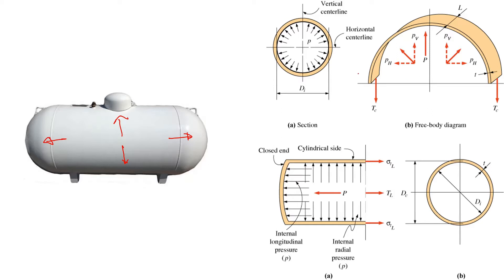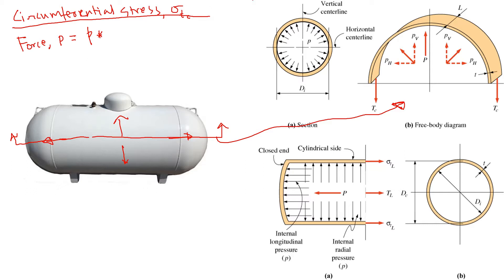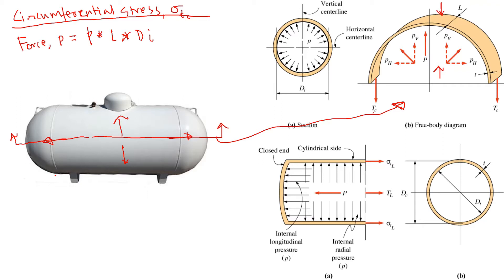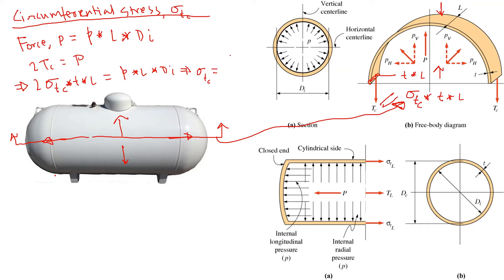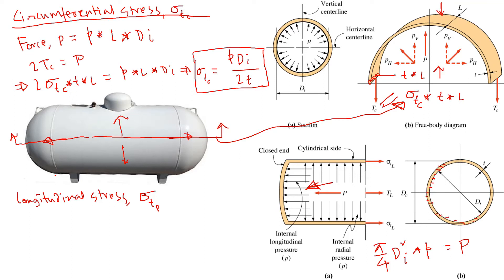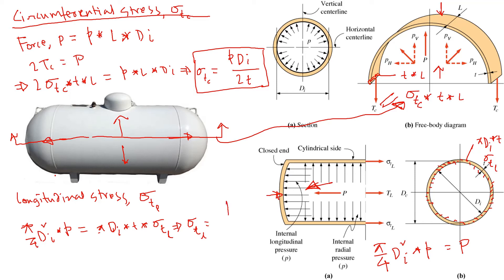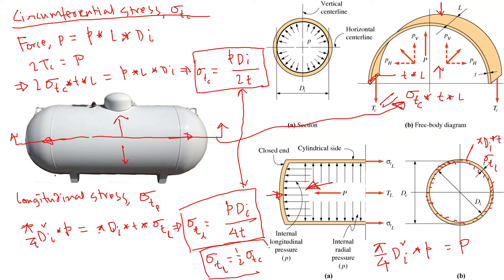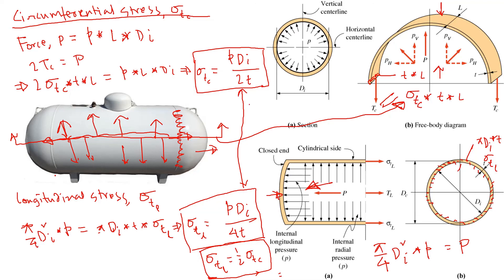Strength of Materials: Thin Wall Pressure Vessels